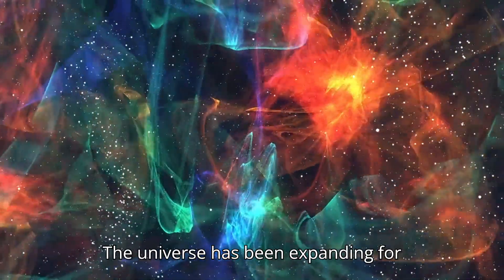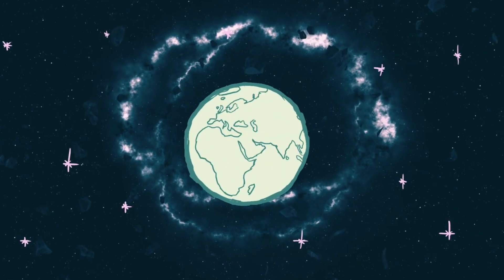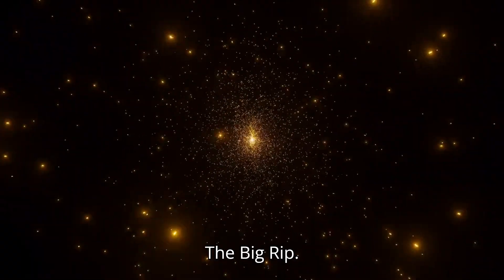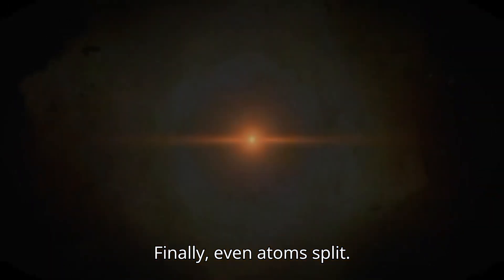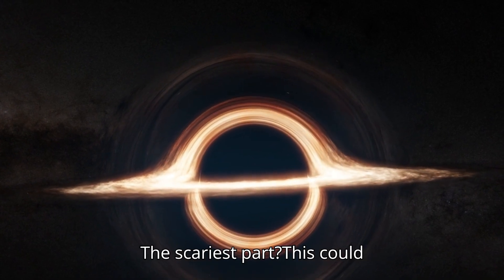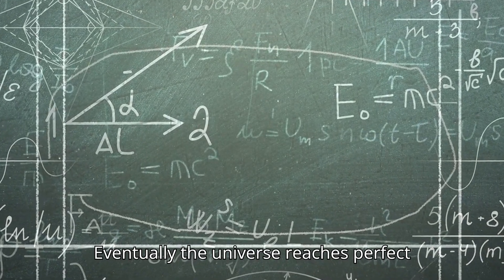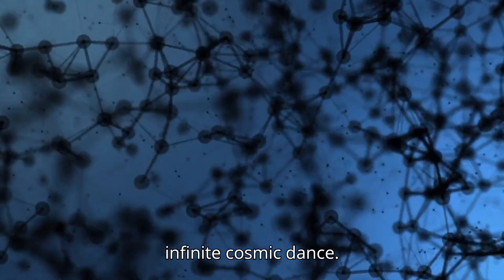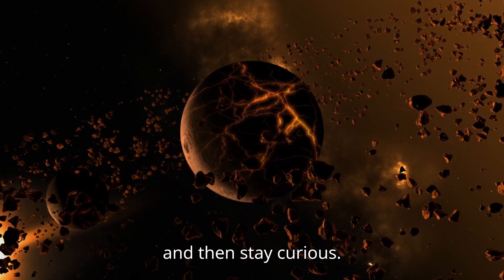How will the Universe END | BIG RIP, FREEZE, CRUNCH||Time Before Titan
🌌 From the Big Freeze to Vacuum Decay, discover the 8 most fascinating theories about how our universe might end. In this mind-bending journey through cosmic apocalypse scenarios, we explore what science tells us about the ultimate fate of everything.
⏱️ Timestamps:
0:00 Intro
0:30 The Big Freeze
1:30 The Big Crunch

Explore the fascinating concept of the Big Rip, a hypothetical scenario where the expansion of the universe accelerates to the point of tearing apart the fabric of space itself. In this thought-provoking video, we delve into the possibilities of the universe ending in a catastrophic Big Rip, discussing the latest scientific theories and research that support or debunk this mind-bending idea. From dark energy to the expansion of the cosmos, get ready to venture into the unknown and ponder the ultimate fate of our universe. Will the universe meet its demise in a Big Rip, or is this just a far-fetched cosmic fantasy? Join us as we unravel the mysteries of the universe and explore the possibilities of its ultimate demise.
universe end,how will universe end,space,astronomy,physics,big freeze,big crunch,vacuum decay,science,cosmology,space facts,universe theories,astrophysics,dark energy,heat death,space science,educational

the end of the universe

little runmo end of the universe orchestra

darzamat - a philosopher at the end of the universe